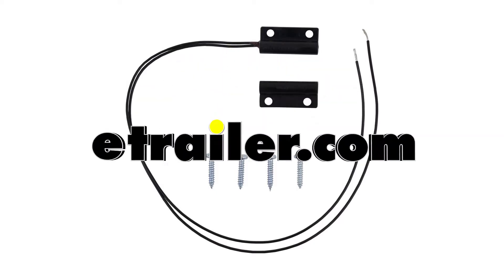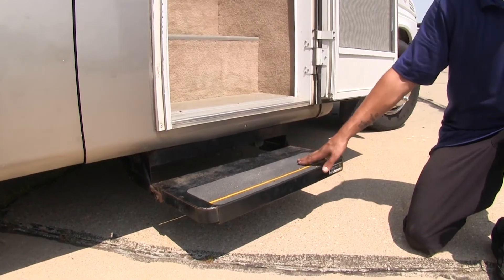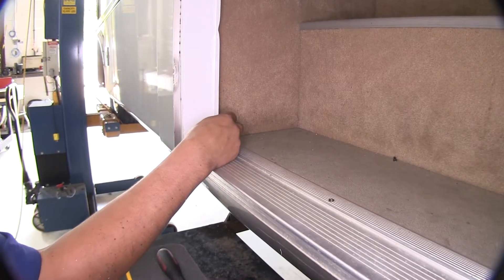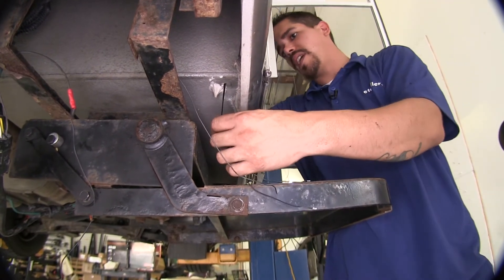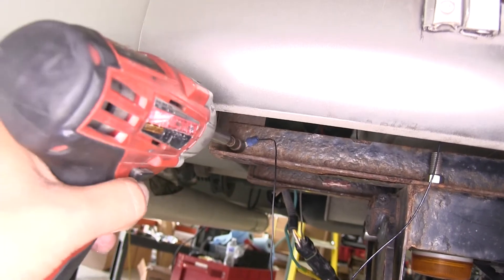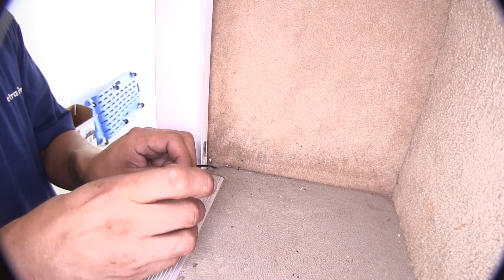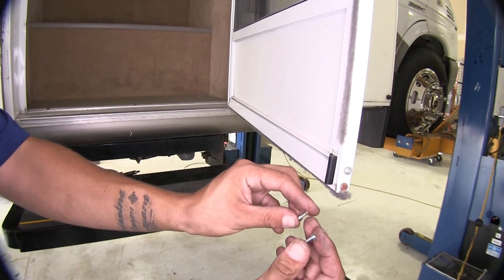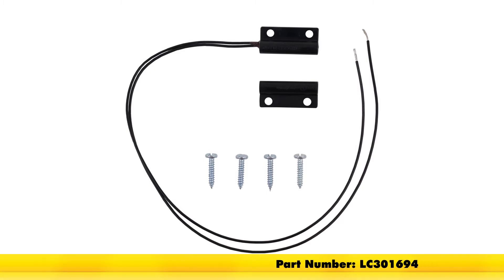etrailer | Feature Breakdown: Replacement Door Switch for Lippert Electric Coach Step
Speaker 1:          Today, we're going to be taking a look at the replacement door switch from Lippert Electric Coach Steps, part number LC301694.Now whether your switch is starting to go out or completely broke, our door switch is going to allow our stairs to come out and retract when we close the door automatically. Then, we won't have to worry about tripping or stepping up too far when we're getting in or out of our RV. One side of our switch is going to mount right here against the door. Then, the other side, we mounted ours right at the bottom of our screen door. That way whenever the screen door closes, the two sensors will meet and it'll cause the stairs to retract.Now, our switch is going to replace the door switch that came standard on the single, double or triple electric Lippert Coach Steps, or your Stromba Colson 00:00:50 sliding steps. If you're tired of the stairs not extending out or not retracting back in when you close or open the door, our door switch is going to be a great solution to get your motorized stairs working again.To begin our installation, we're going to have to make sure that our steps are working properly and that the problem is our switch.

Right now, I'm going to go ahead and switch the steps on. As you can see, the steps do come out. We can go ahead and close the door, and we can see that they're not retracting. We can tell that the motor is working perfectly fine, but the sensor or the switch right here on the door is not.The first step of our installation is going to be removing the old switch. Now, the one that's attached to the inside of the doorframe here, this one was broken off.

The wires are still attached, but the glue had let go a long time ago. To make it a little bit easier on myself, I'm going to cut my wires right here. If we follow the wires down, it'll lead to the floor and they're going to come out right here. I can go ahead and pull my wires out. One of them is going to be attached to the frame here with a self-tapping screw for our ground.

The other one's going to be connected into our harness that connects to the motor for our steps.We can take our new switch. We're going to find the end of the wires, and we're going to feed them down through the same hole that we got the other ones out. Once the wires come through, we're going to pull the excess out and get about how much we need for our switch. Now where my old wire went into my connector here, I'm going to go ahead and cut that wire back just right behind the connector. I'm going to strip it back.Now, on the end of the wire, I'm going to take a heat shrink butt connector inaudible 00:02:43 staying on the outside of the vehicle at all times.

I'm going to crimp it into place. Now, if you need some of these, you can pick some up on our website. These are just going to help from corrosion building up and moisture getting inside the connector.Now, we're going to take the longer of the two wires from our switch. I'm going to bring it towards the butt connector, and I'm going to insert it into the end and crimp it in place. Now, as far as the original ground goes, I'm going to go ahead and get rid of that bolt and pull my wire out and start afresh.I'm going to take a ring terminal, it's not in the kit but you can pick some up on our website, couple of different sizes that we carry. I'm going to take my wire, I'm actually going to fold it a couple of times to make it a little bit thicker, so I can crimp on my ring terminal. I'm going to take a self-tapping screw. Again, these aren't provided in the kit, but I'm going to attach it to the inside of the frame right here.We can go ahead and mount half our switch now. Now, there's two different ways that we can mount it. On the back, we have some double-sided tape. Just peel the backing off, and we can apply it directly to whatever surface we want. We also have two spots where we can put a couple of screws into place. I'm going to take mine and I'm just going to use the double-sided tape for now. I'm going to put it right against the door here so that when the other door closes, the other magnet will be right here next to it.Now, the other half of our sensor is going to be going on our screen door in our application. It's going to mount the same way. We're going to have some double-sided tape on the back. We're just going to adhere it to the bottom of the door so that when I close it, it'll line up with the other magnet. Now, they do provide us with some screws in our kit, but they are just a tad bit longer than the o